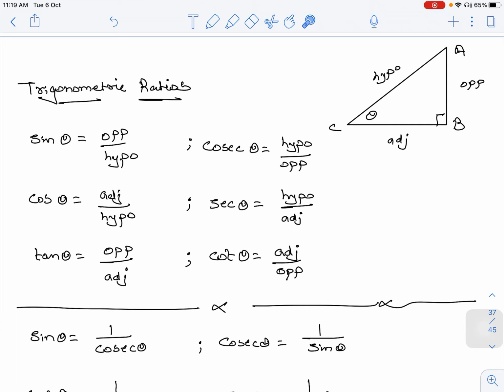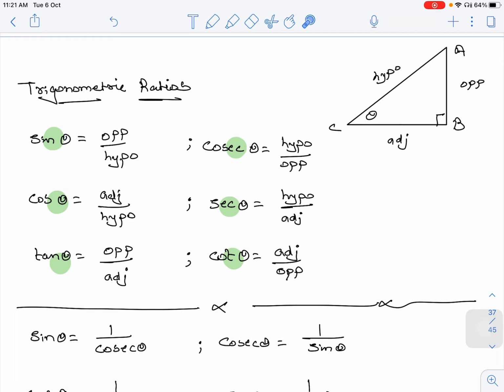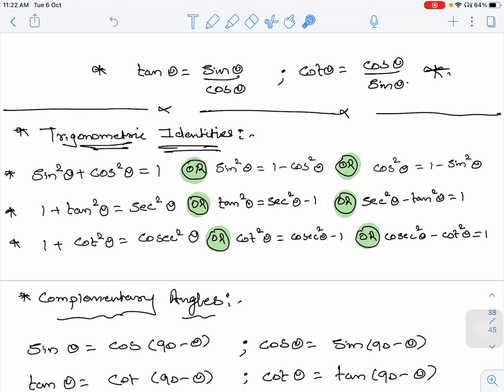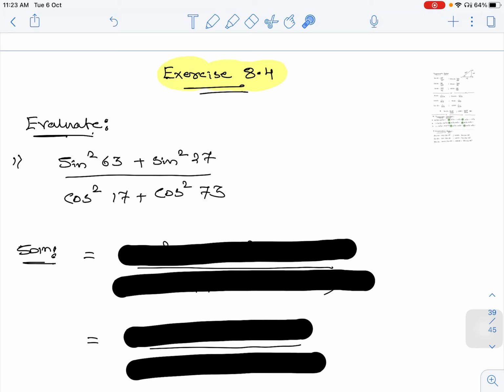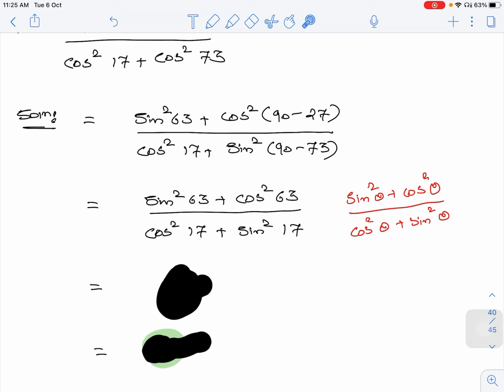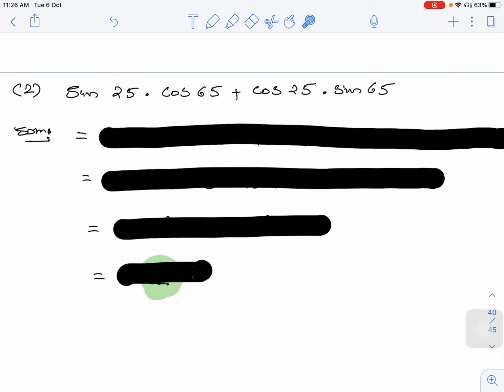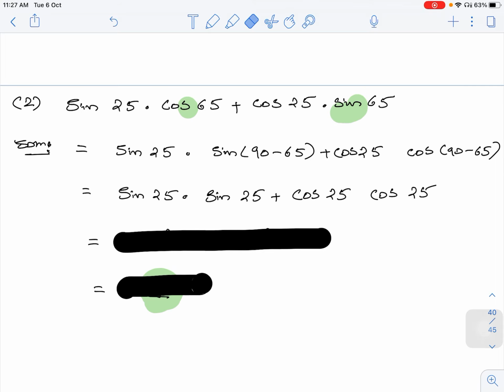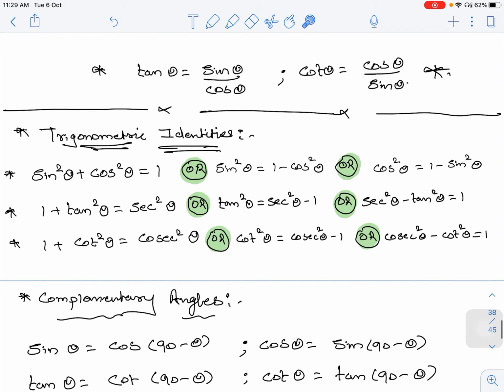Trigonometry - CBSE - Class 10 - Maths - Part 10